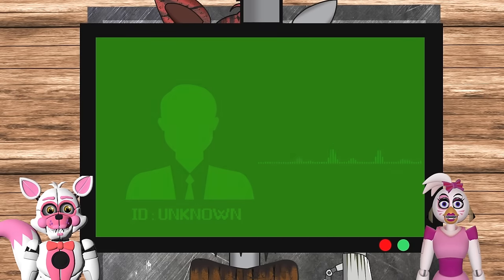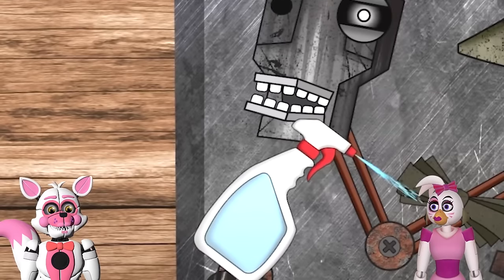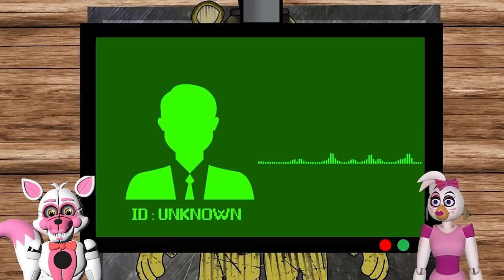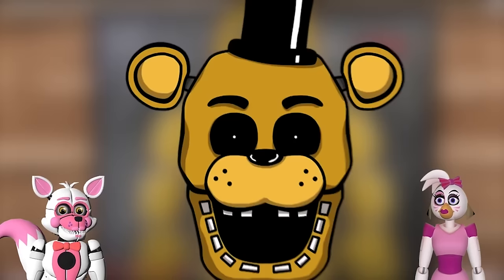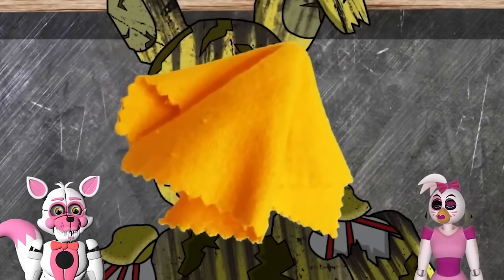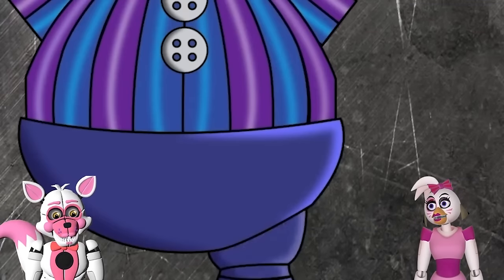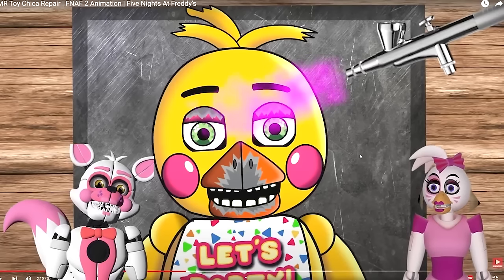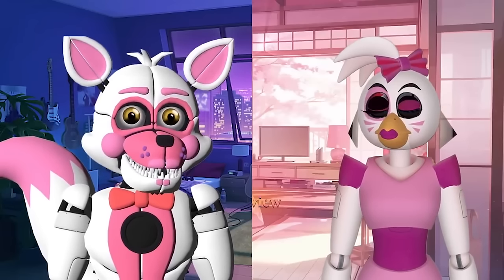Repairing Phantom Foxy And Phantom Mangle With Glamrock Chica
Glamrock Chica and Funtime Foxy learn how to repair Phantom Mangle and Phantom Mangle and more!